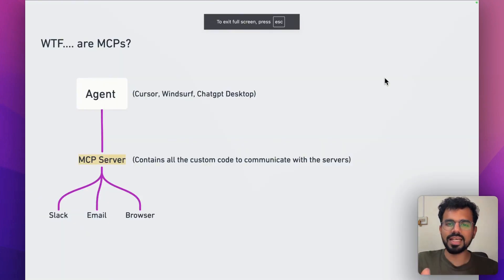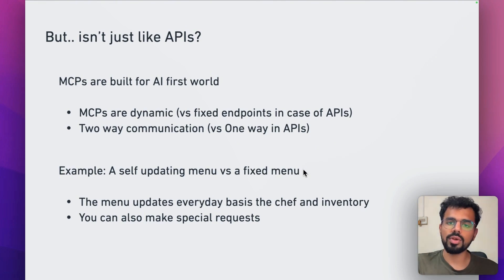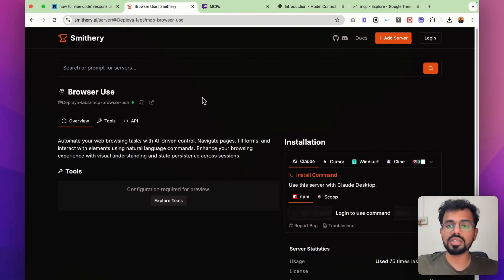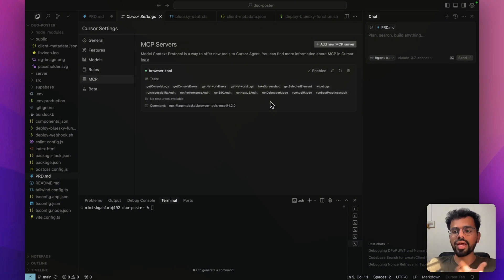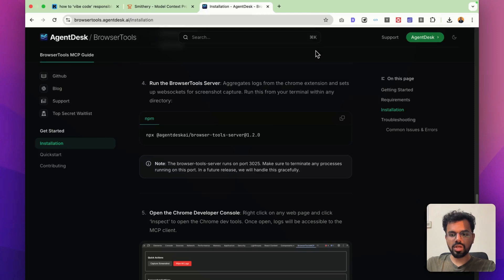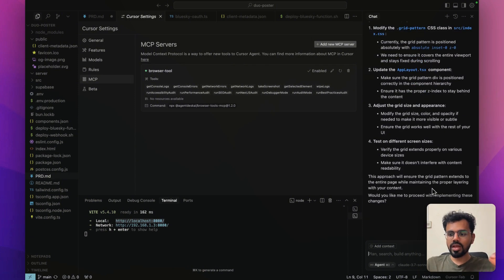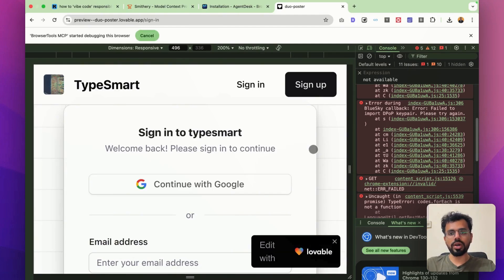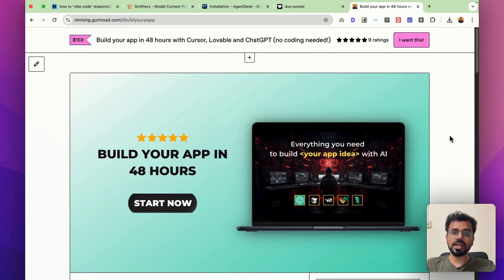The secret to 100x VIBE CODING.. Using MCPs with Cursor AI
About Me:

I’m an AI entrepreneur and educator. I share my learnings from running my AI SaaS.

In 2024, I took the leap of faith and left my 9-5 to focus 100% on scaling my AI SaaS.

In the past, I studied engg and design at IIT Bombay, and helped startups make $200k+ in revenue.

Lately, I’ve been focussing on building my SaaS

Cheers!

TIMESTAMPS:

0:00 – MCP Fundamentals
1:30 – The MCP Advantage
6:14 – Configuring MCP in Cursor
9:02 – Activating YOLO Mode
10:30 – Debugging with MCP Tools
17:26 – Building Your AI-Powered App